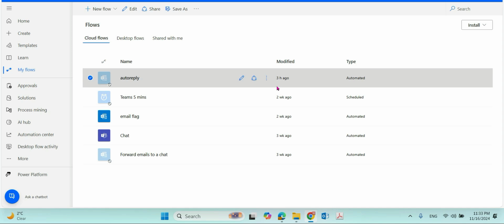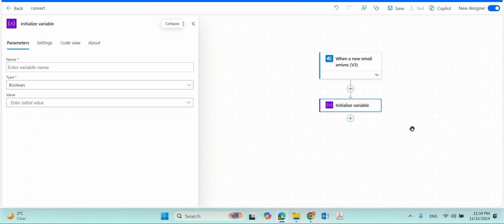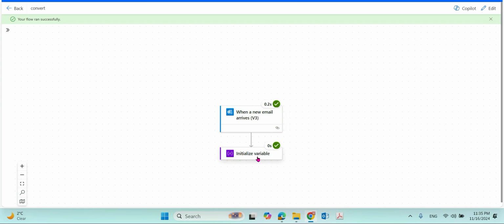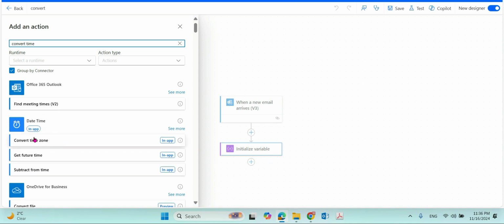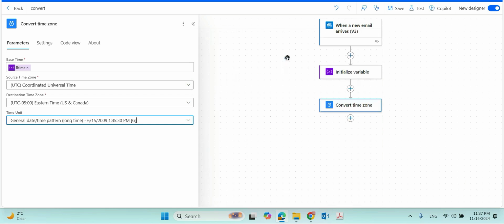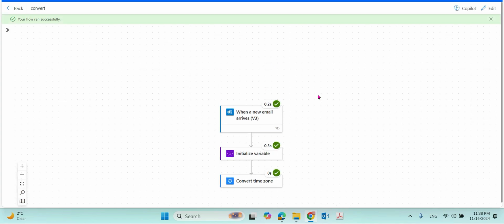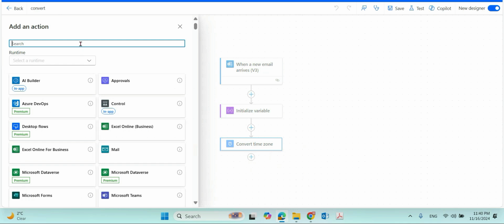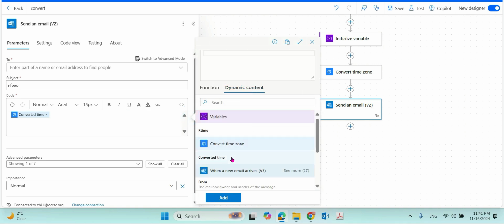Why Power Automate Shows the Wrong Email received Time and how to convert it to local time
Wrong Time / Time Zone in power automate email notification
MS Power Automate store dates in UTC (Coordinated Universal Time) and let the front-end applications convert to the user's local timezone based on preferences.  If you know the user's time zone (maybe all of your users are in the same location), you can either use the action "Convert time zone", or the function convertFromUTC().
In this tutorial, I will show you how to convert the received time to your local time within 3 minutes.
Solution:
Add action and then search "date time", then click "see more". you will find the "convert time zone" function.
Base time: Recived Time
Source time zone: (UTC) Coordinated Universal Time
Destination Time zone: your correct time zone
Time Unit: Universal full date/time pattern